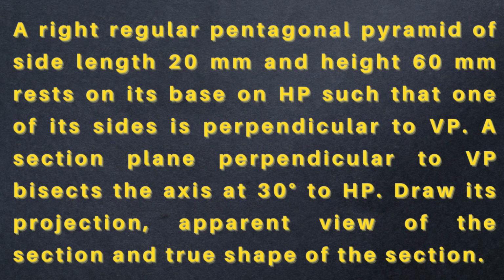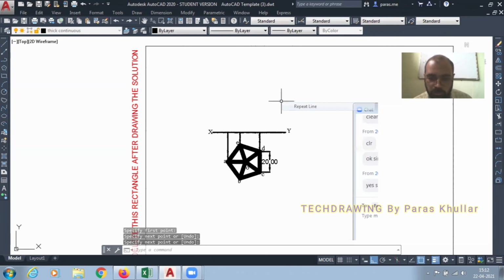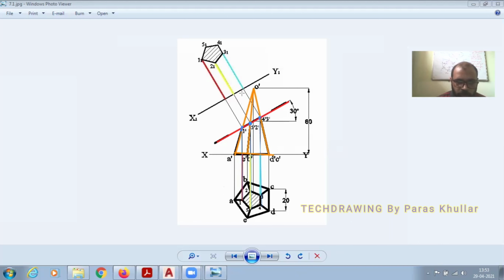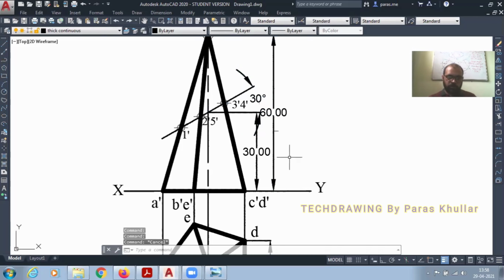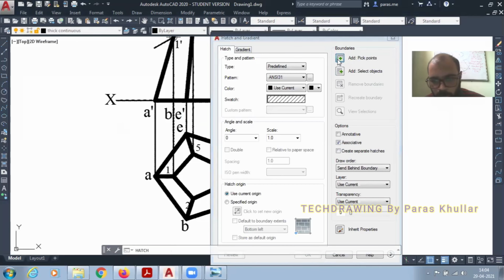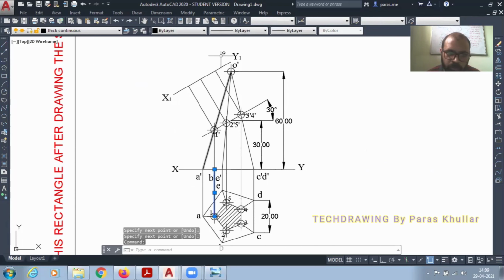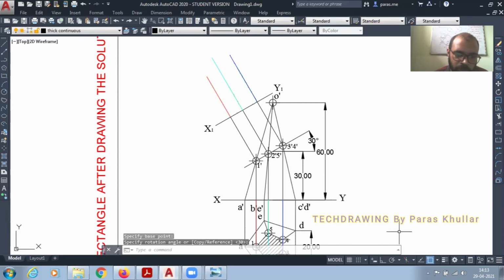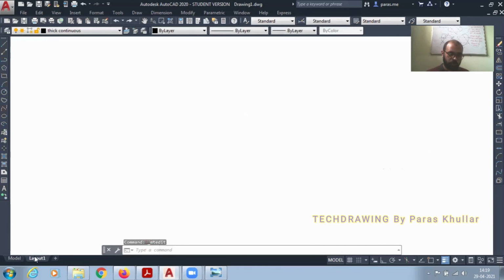Sectioning of a Pentagonal Pyramid | Perpendicular to HP & Parallel to VP | AutoCAD | Paras Khullar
A right regular pentagonal pyramid of side length 20 mm and height 60 mm rests on its base on HP such that one of its sides is perpendicular to VP. A section plane perpendicular to VP bisects the axis at 30° to HP. Draw its projection, apparent view of the section and true shape of the section.
Autocad projection
Autocad
Top view engineering drawing
Projection of solids in engineering drawing
Plane parallel to VP
Projection of various points are given in figure
Projection of point important questions
Third angle projection drawing
Identification of surfaces in engineering drawing
Orthographic projection
Types of lines in engineering drawing
Development of surfaces in engineering drawing
Development of square prism
Pentagonal prism autocad
Projection of lamina engineering drawing
Projection of planes problems
Projection of plane surface
Projection of planes in engineering drawing
Planes in engineering drawing
Cad projection of planes
How to draw projection of planes
Projection of pentagonal prism
How to draw pentagonal prism
Pentagonal prism autocad
Pentagonal prism engineering drawing
Two point perspective engineering drawing
One point perspective engineering drawing
Point engineering drawing
Perspective view engineering graphics
Two point perspective drawing civil engineering
Perspective drawing in autocad
How to make 2 point perspective in autocad
Projection of planes problem
Plane rotation method in engineering graphics
True shape in engineering drawing
Plane perpendicular to both hp and vp
Engineering drawing points and lines

TOPICS OF ENGINEERING DRAWING
S. No. Name of Topic/ Command Link for the Video

Examples of Various Topics of Engineering Drawing